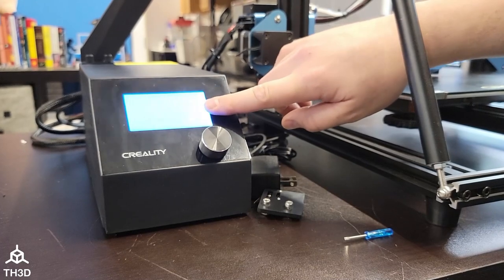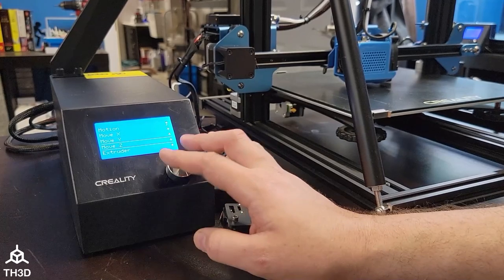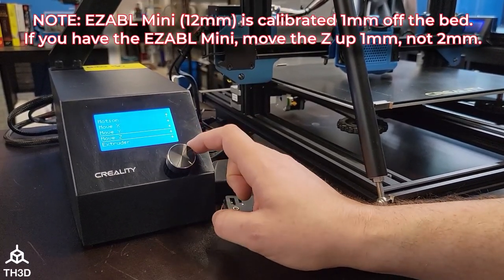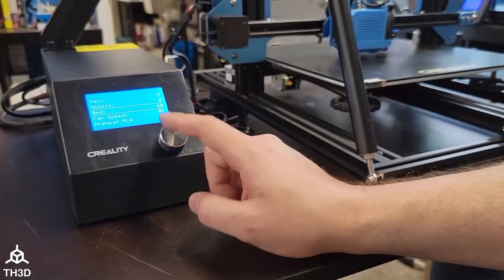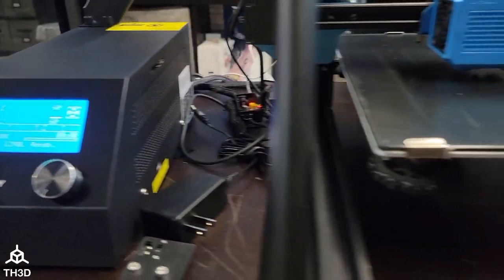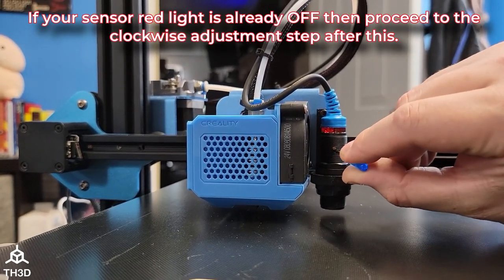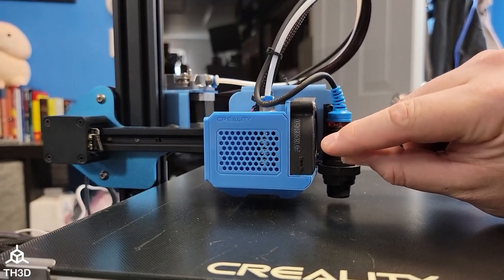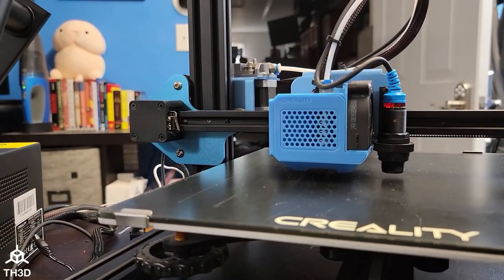EZABL EZTips - Calibrating the EZABL Sensor